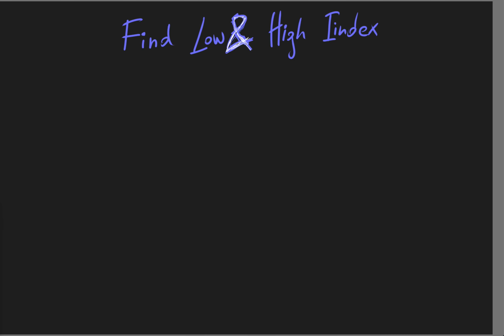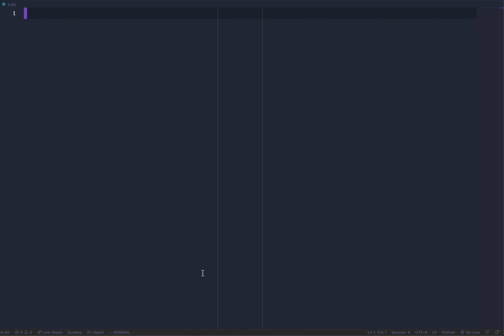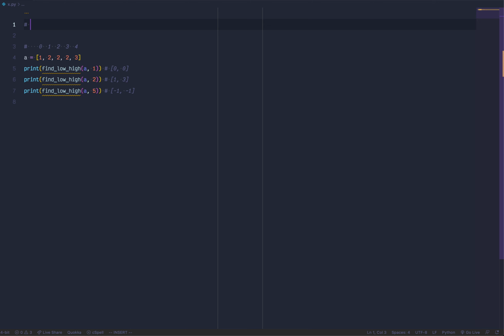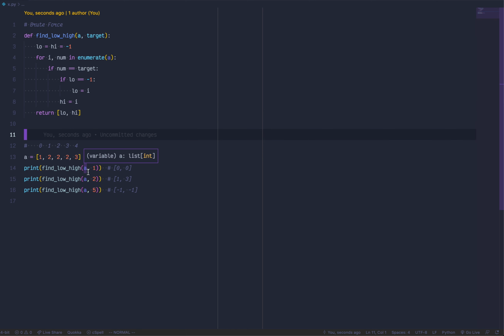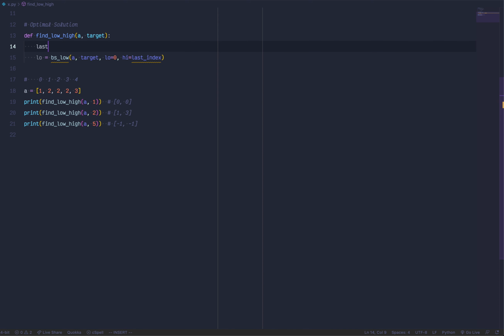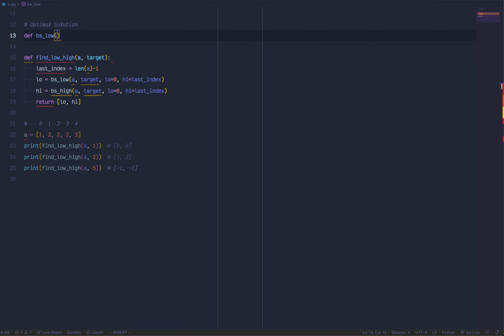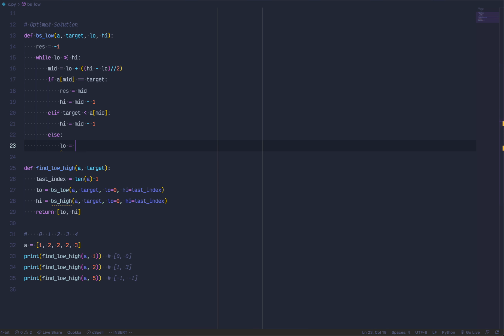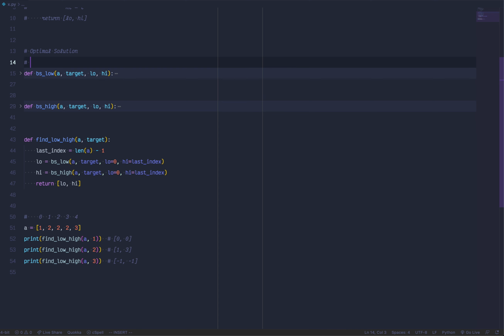Find Low and High Index in a Sorted Array